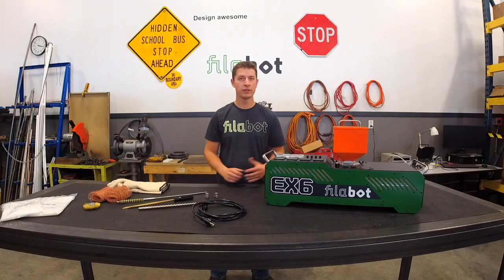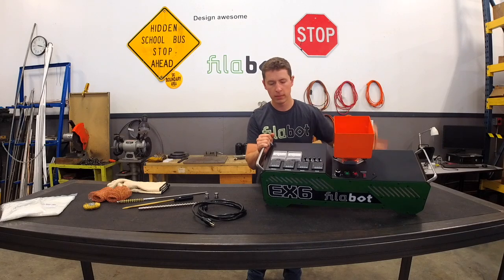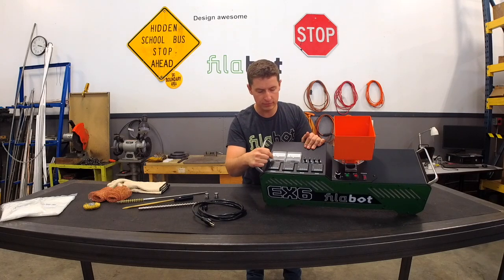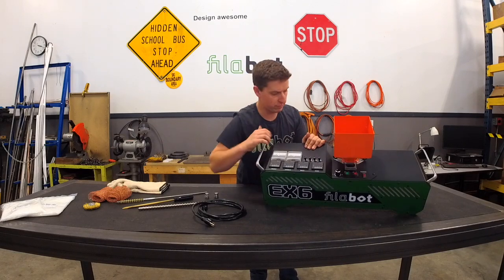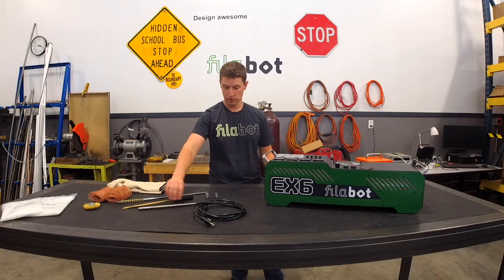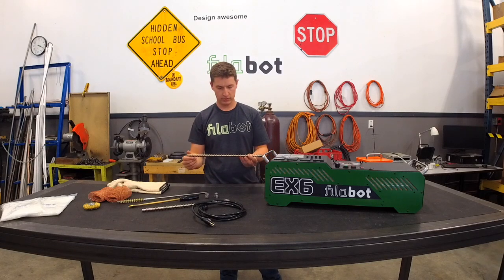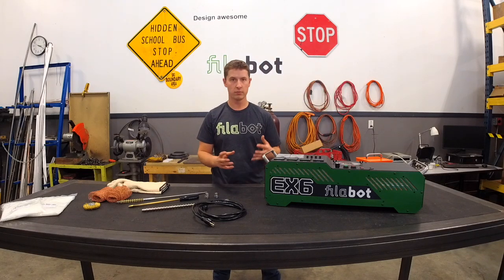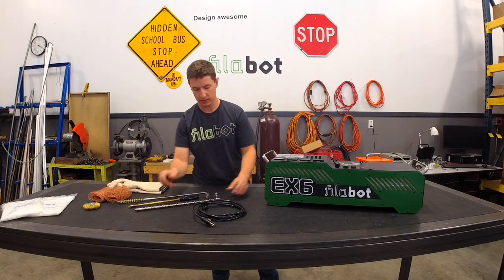Filabot EX6 Overview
On this weeks Filabot Live, we will be doing an overview of the Filabot EX6 industrial extruder.

The Filabot EX6 is our newest, top of the line filament extruder! It is 55lbs and includes a removable and expandable hopper, 4 heat zones that are independently controlled to get custom profiles through the removable screw. The removable screw makes it easy to clean the system between additives and polymers.

The EX6 system was engineered to run continuously, for large amounts of filament, without heat creep, for production. This is not a system that we recommend for beginners or at home users. This is an industrial strength system that we have made into desktop size.

The EX6 comes with a limited 1-year warranty, high temp gloves, a brass brush, copper cleaning gauze, a barrel brush, barrel brush extender, and a brass screwdriver.